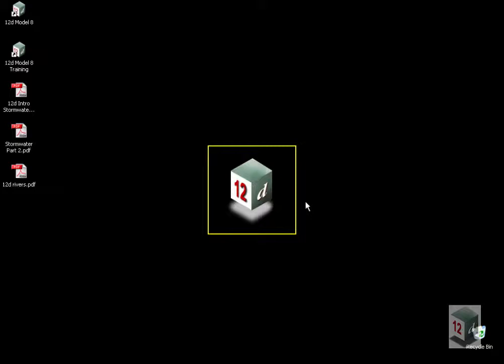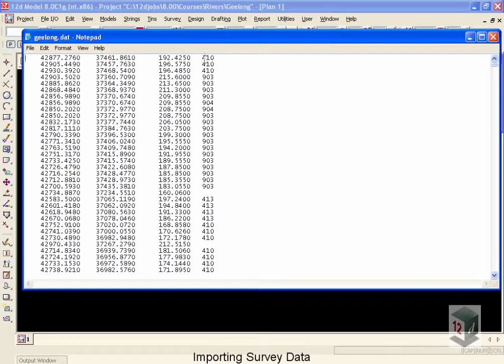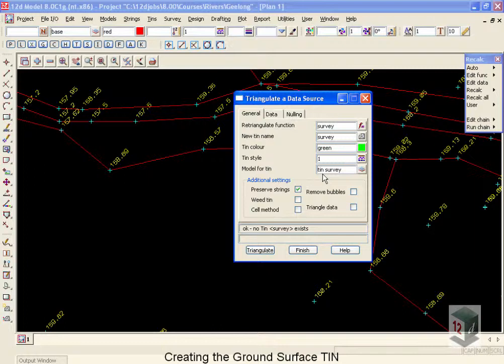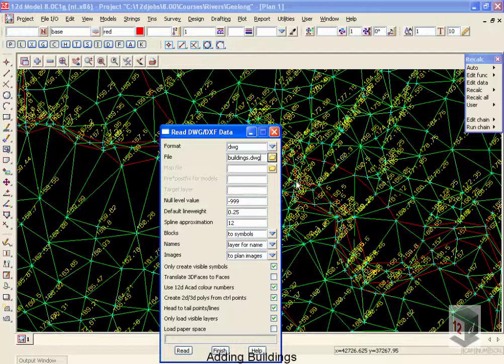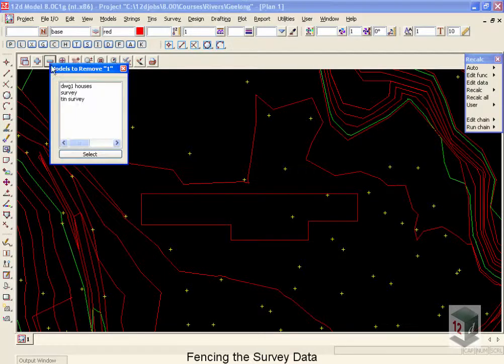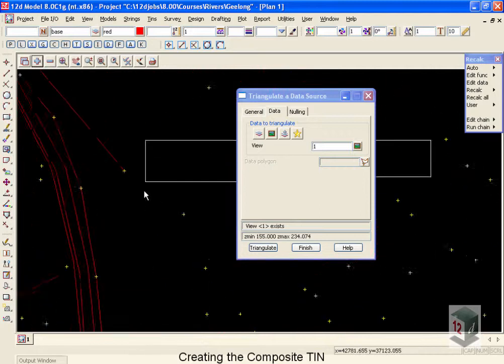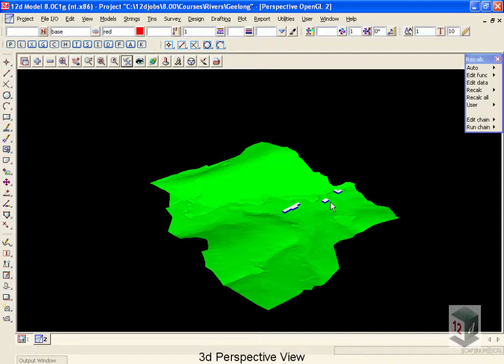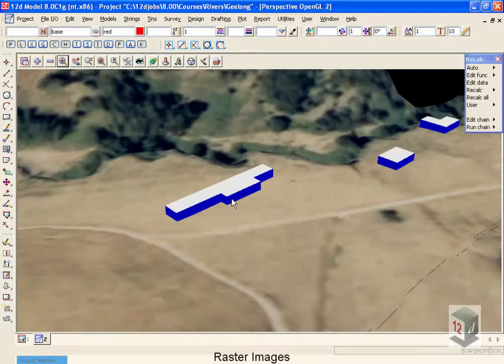12d Rivers 01 - Start Ground Surface Buildings Images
The 12d - Rivers Interface modules are designed to create HEC RAS, ISIS, Mike11 and XPSWMM projects from ground surface “TINs” and to present the water results from these packages as cross sections, long sections and 3D perspective views.

12d model creates the HEC RAS/ISIS/Mike11/XP SWMM project from a ground surface. 12d model focuses on the preparation of ground surface information in the HEC RAS/ISIS/Mike11/XP SWMM project expecting the river modeller to add bridge data, culverts and ineffective flow areas to the project.